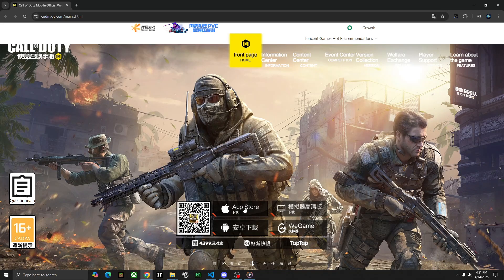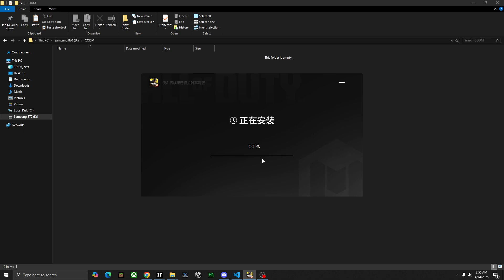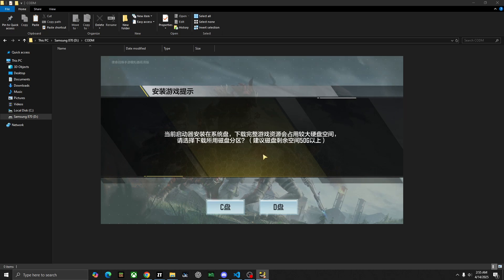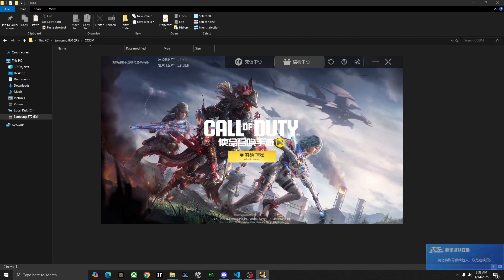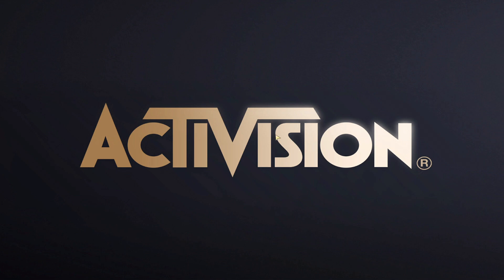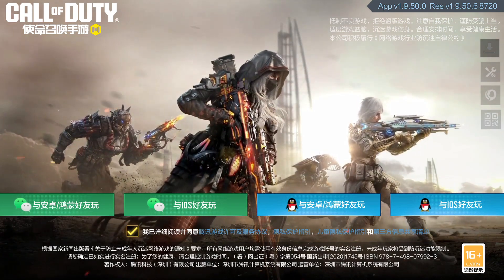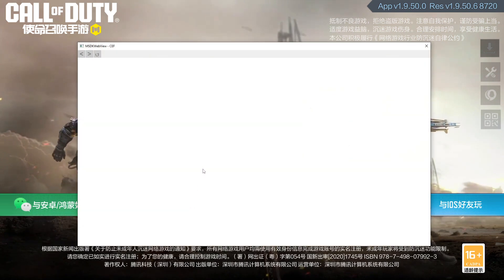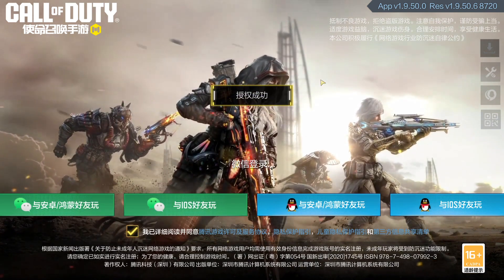How to Install COD Mobile PC VERSION (2025)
A short tutorial on how to install the new Call of Duty Mobile dedicated PC version.